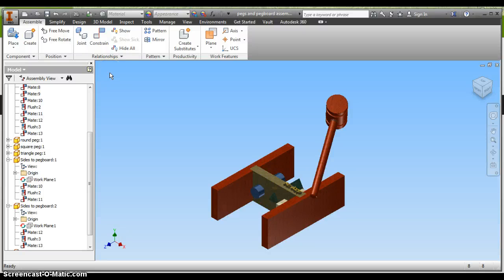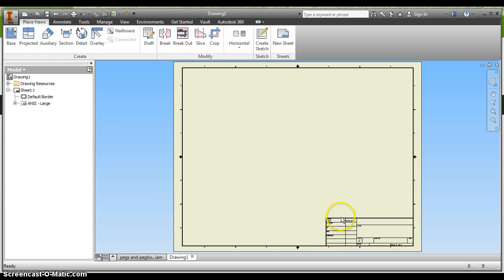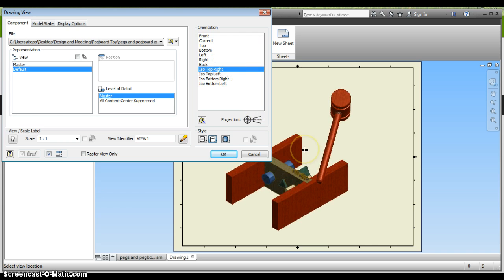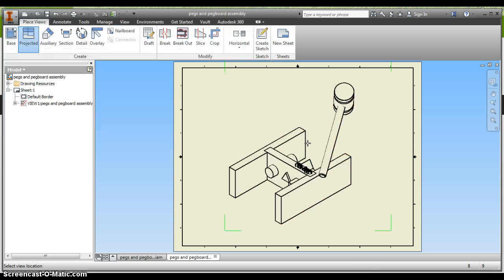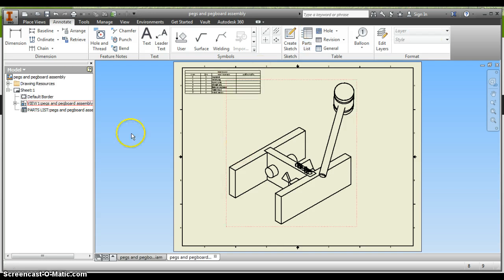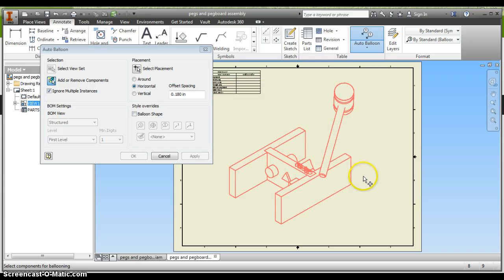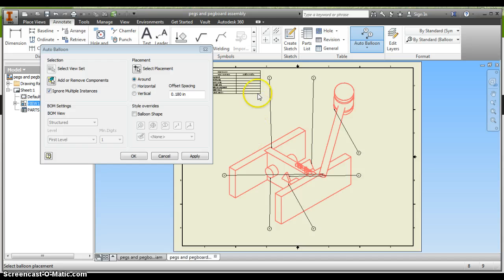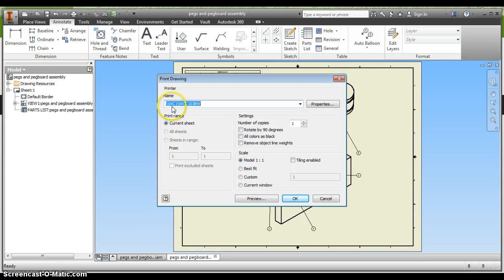Print out your Pegboard Toy!